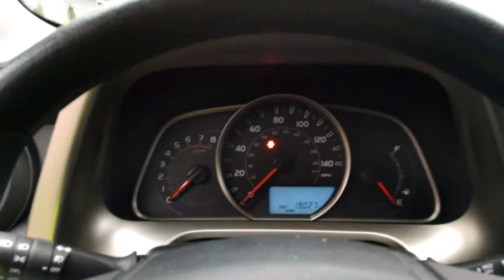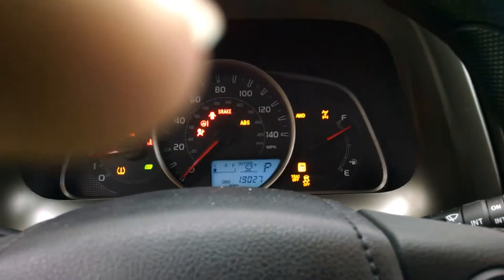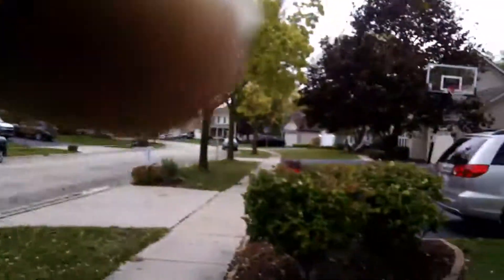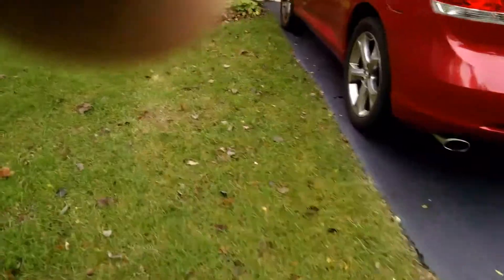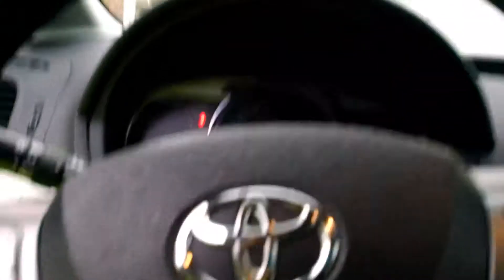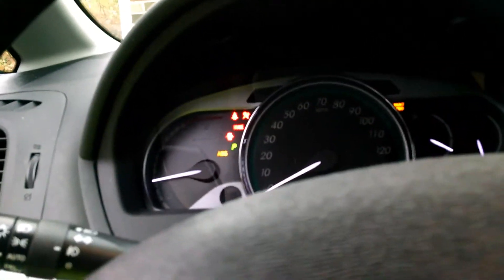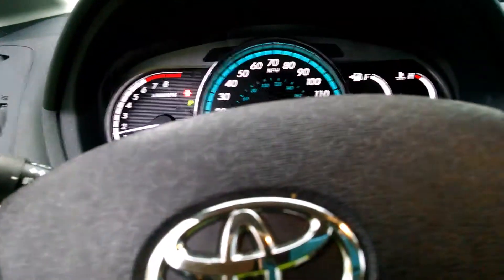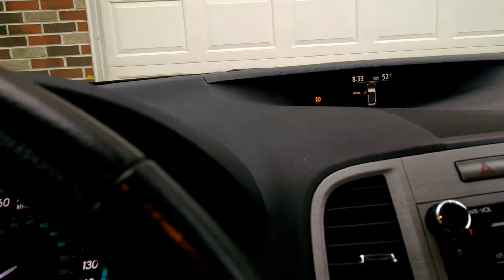Toyota cold starts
It a cold day here today. So here are the first cold starts of the year. Today I cold start the two Toyota's in the family.